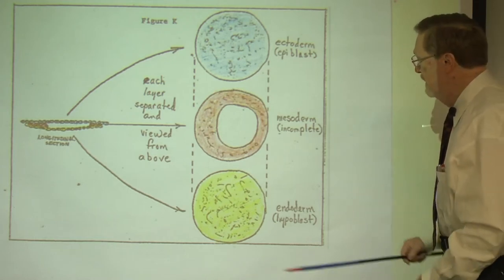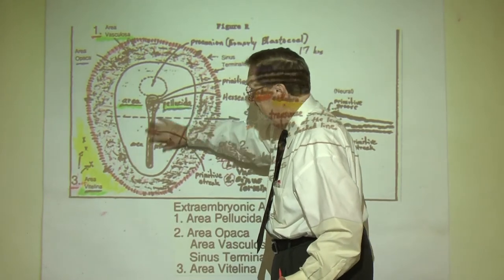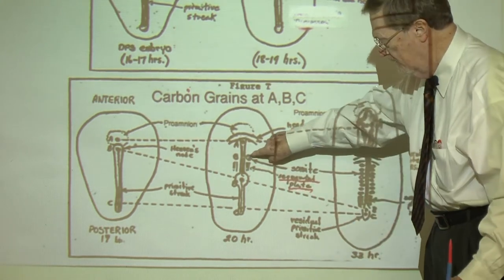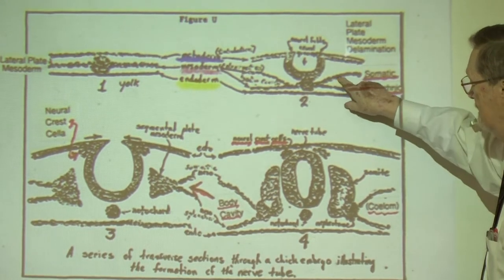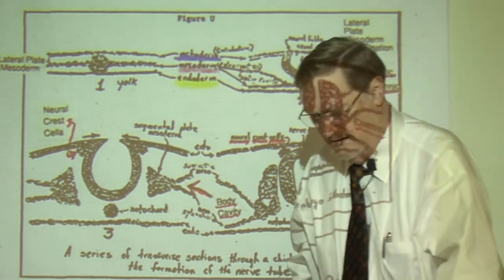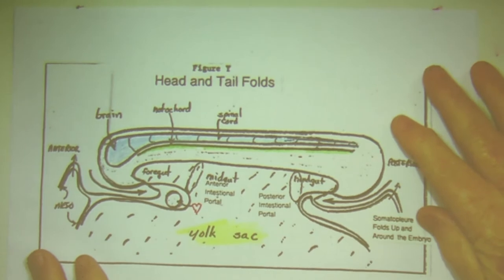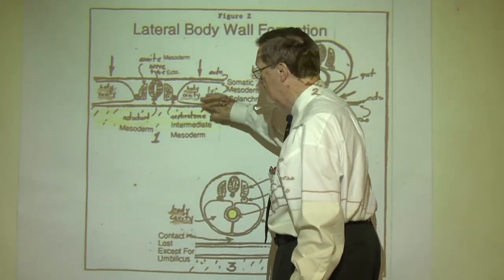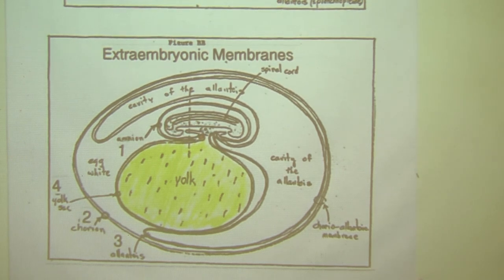BIOL 3230 Embryology - Lecture 7 - Chicken Development Part 2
The seventh lecture in the Embryology BIOL 3230 course at ETSU taught by Dr. Leonard Robertson